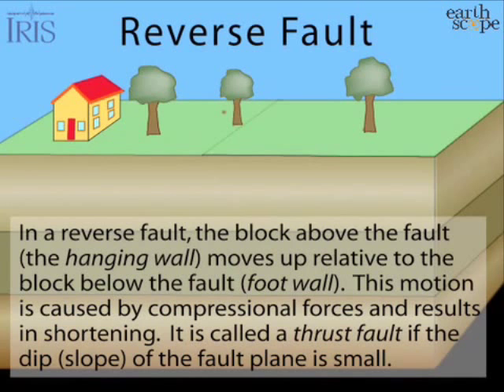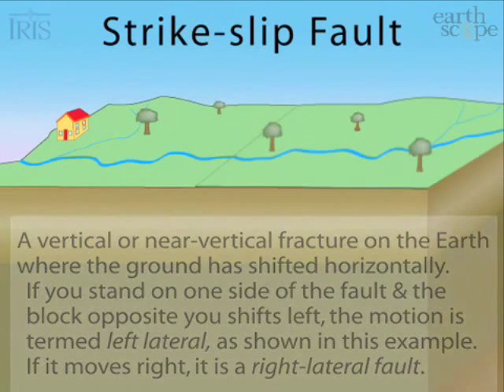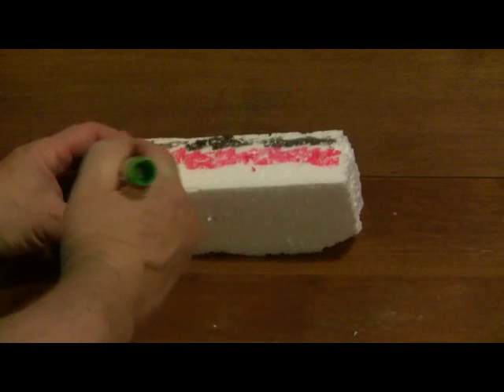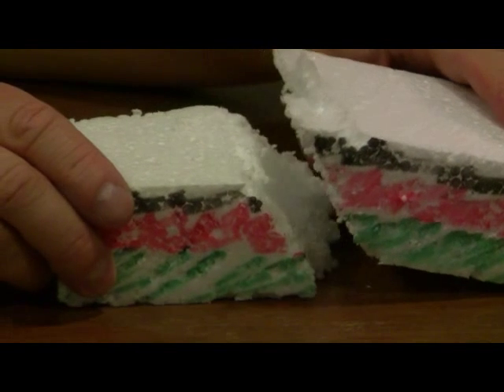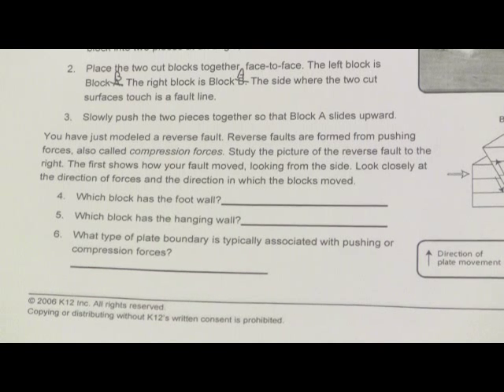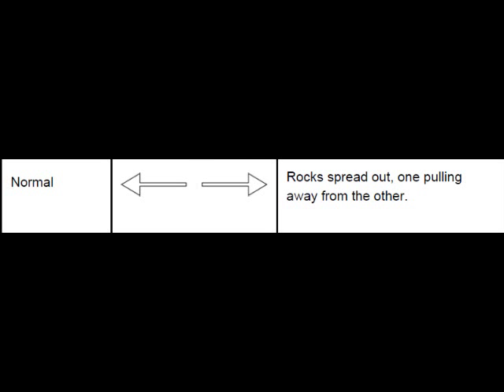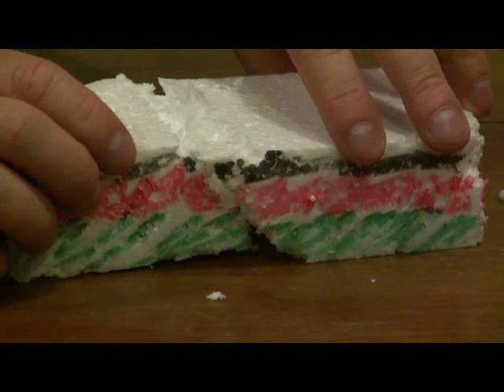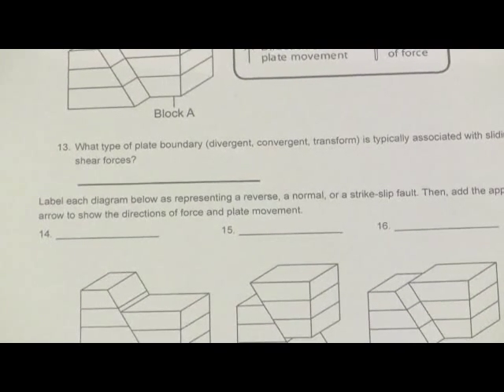Plate Boundaries Demo.wmv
Use styrofoam blocks to demonstrate kinds of faults.